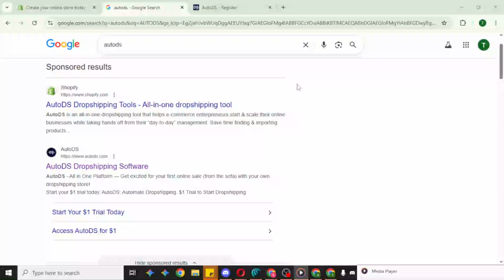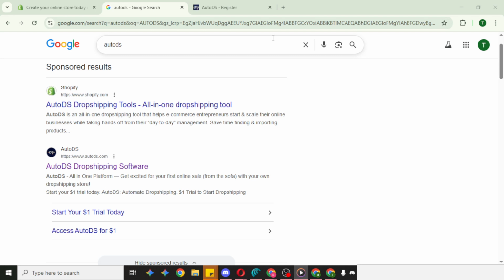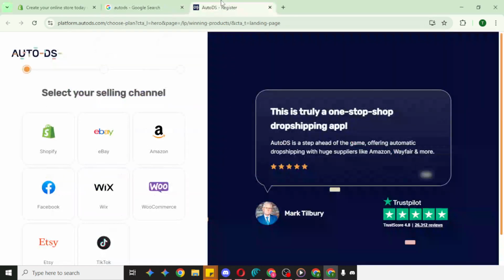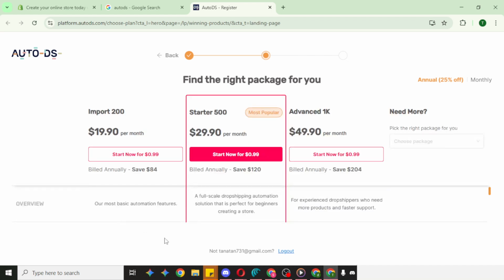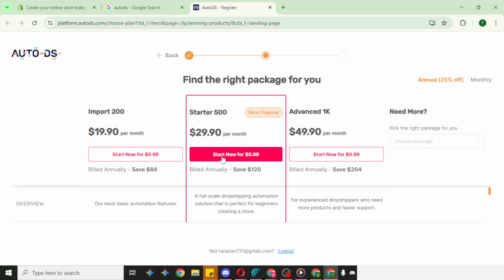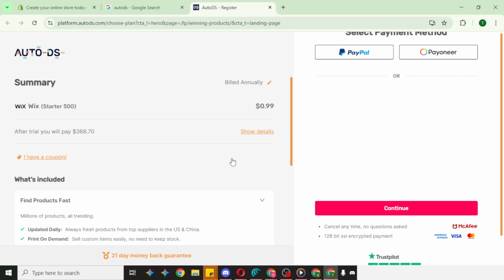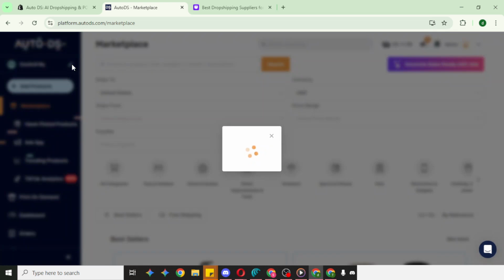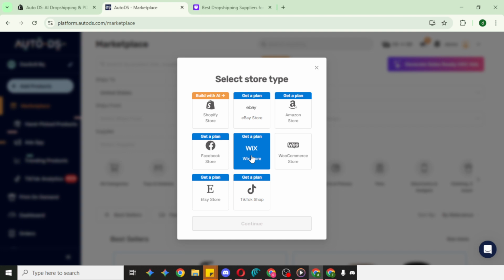How to integrate AutoDS with Wix (full guide 2026)